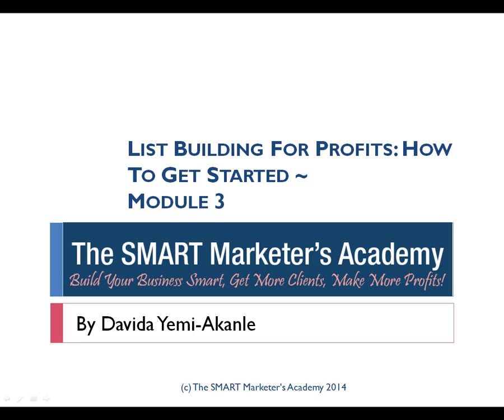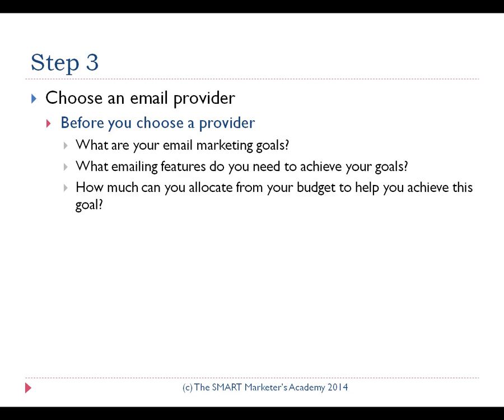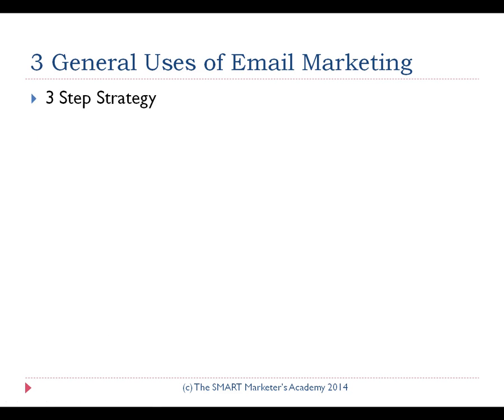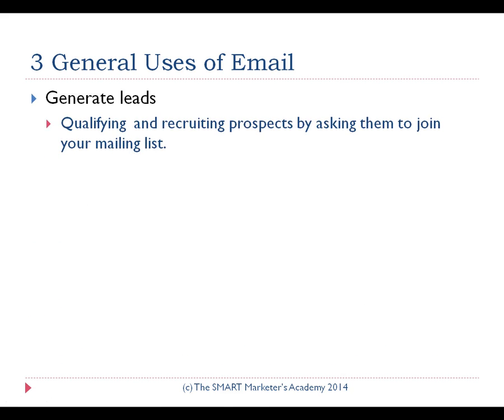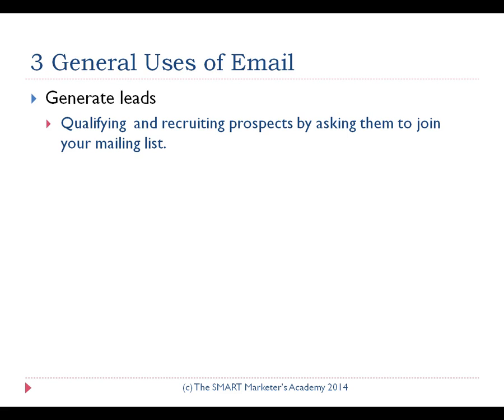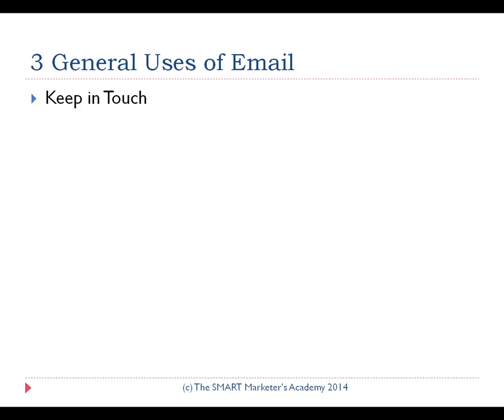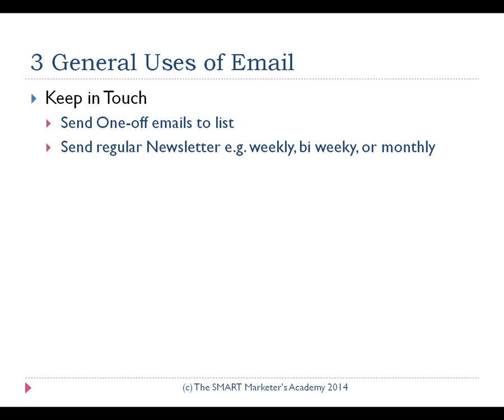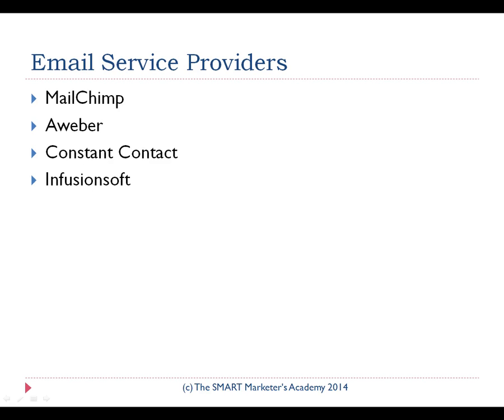List Building For ProfitsHow to Get Started ~ Module 3